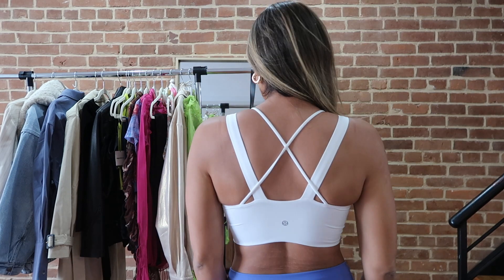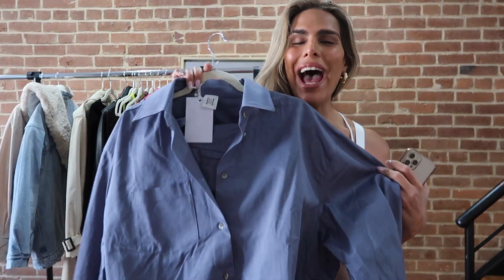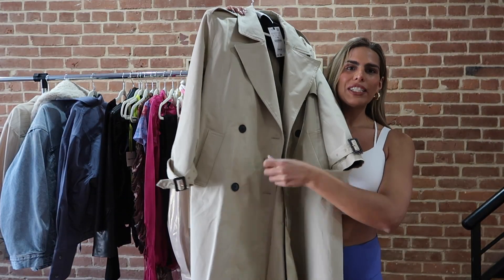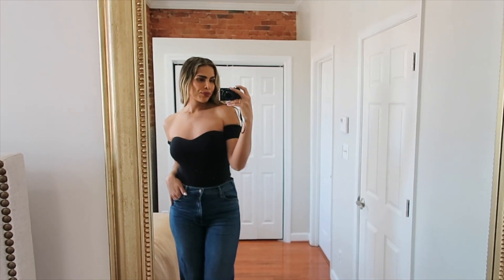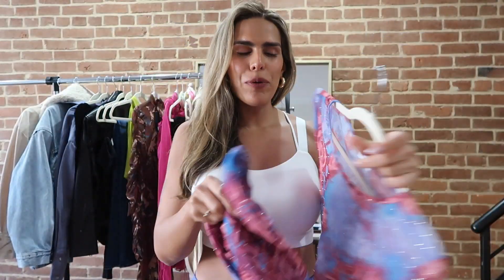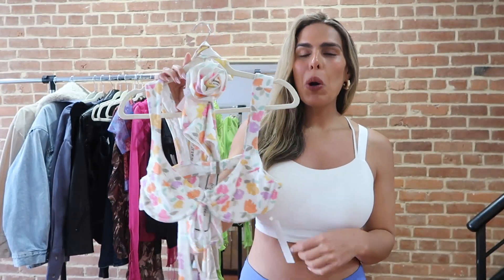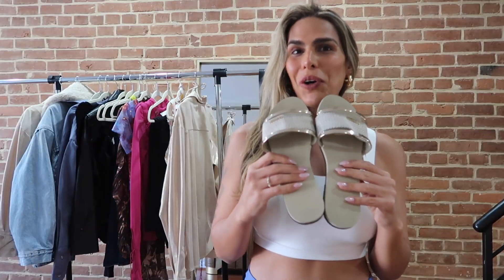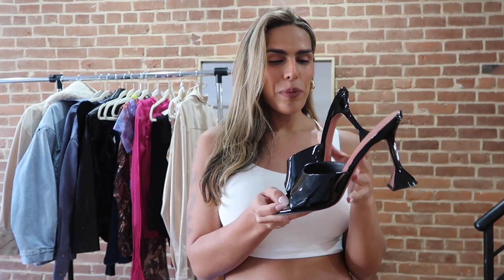MY HUGE SPRING TO SUMMER HAUL REVEALED! Revolve + Zara + Rat & Boa and more!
Zara
Pinstripe crop shirt

Astra knit set

For love and lemons bikini

Gold bikini set

Gold shirt cover up

Rat & Boa cover up

Rat & Boa bikini